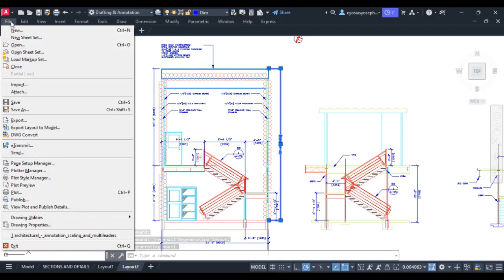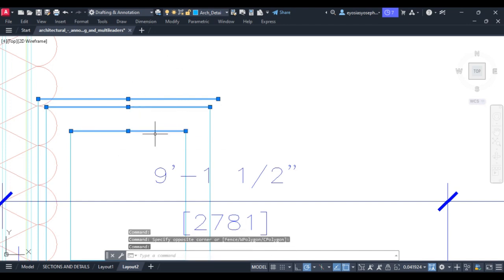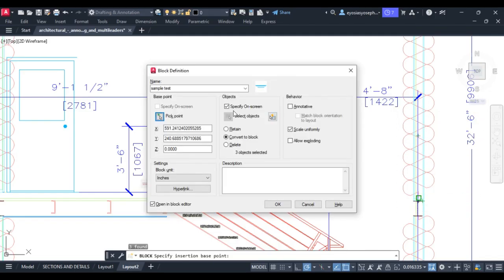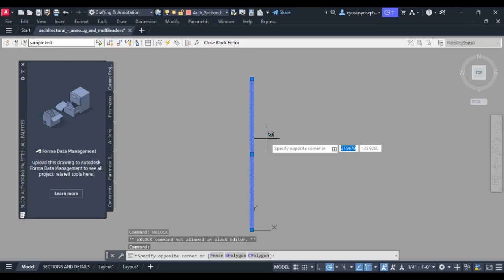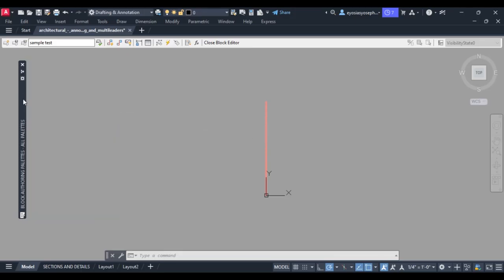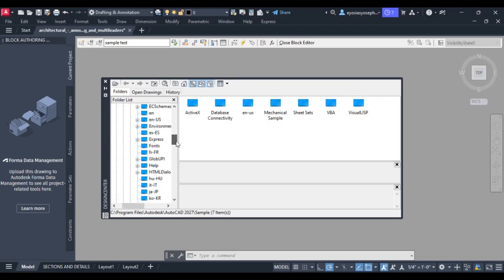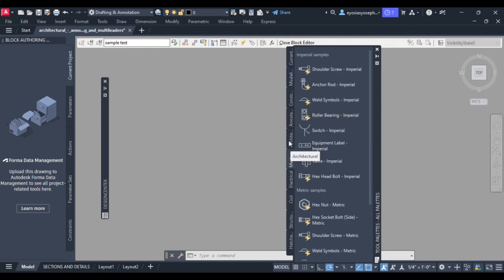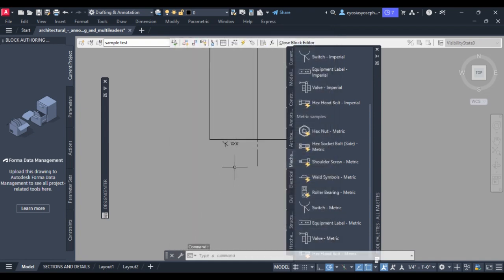How to Create a Block Library for Reusable Components [2026 GUIDE]